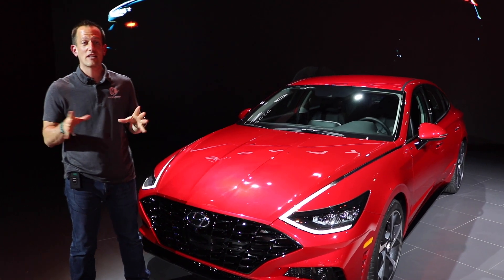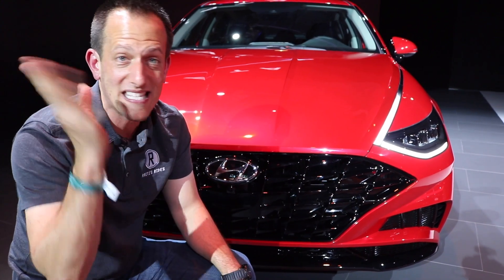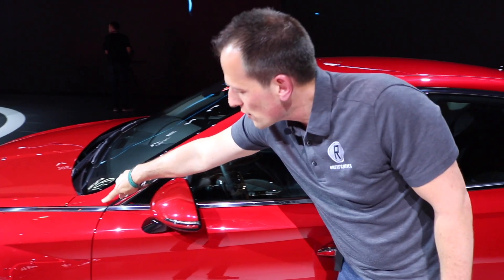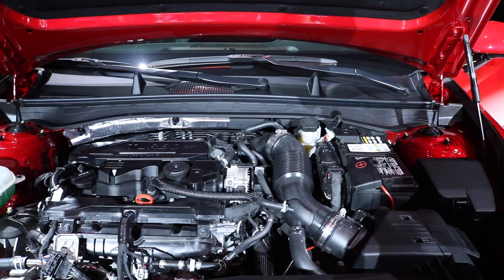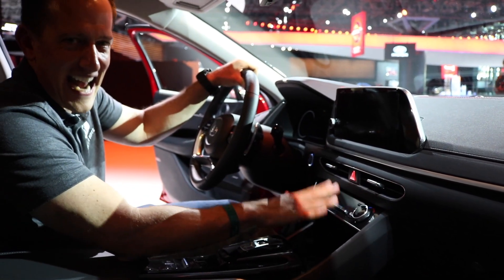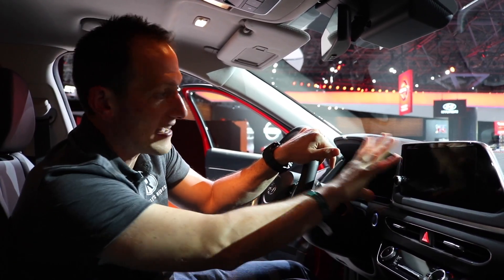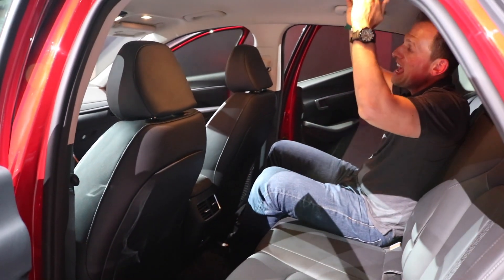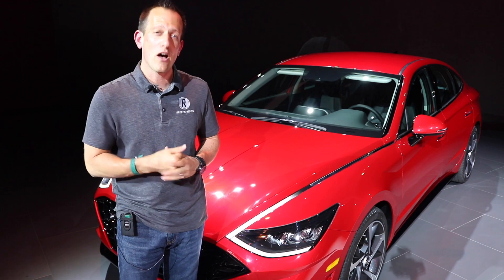Is the all new 2020 Hyundai Sonata a MAJOR step FORWARD?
The 2020 Sonata has been officially unveiled at the NY Auto Show. Let me show you around it's striking exterior to it's upgraded and  redesigned interior. Under the hood is an inline-4 turbocharged engine mated to an 8-speed automatic gearbox. Will the new 2020 Hyundai Sonata help increase sales or was is a wrong turn?
**Please click to get your Raiti's Rides Merch!